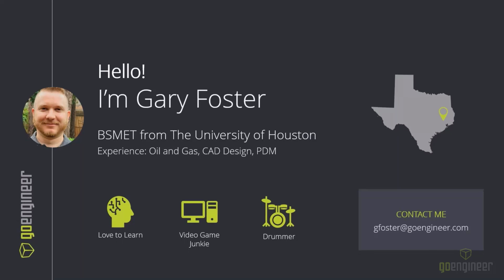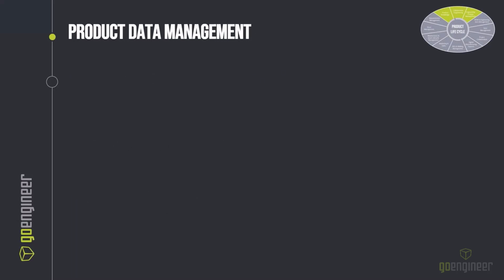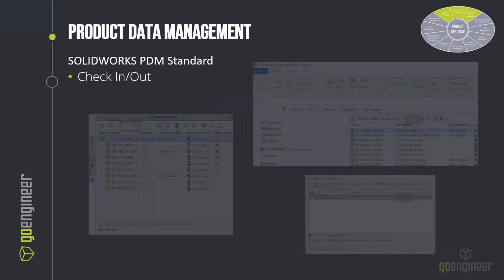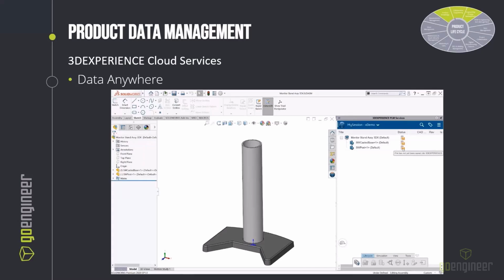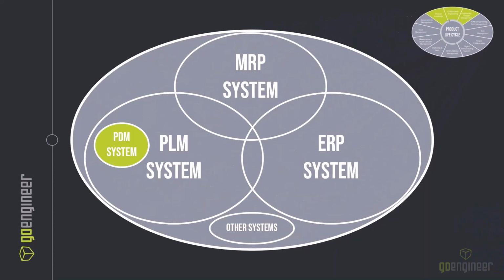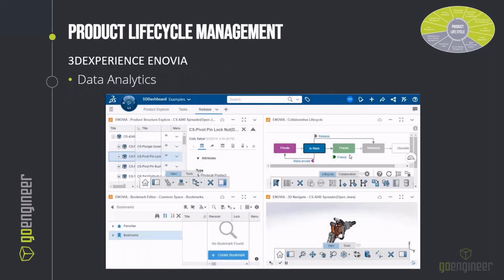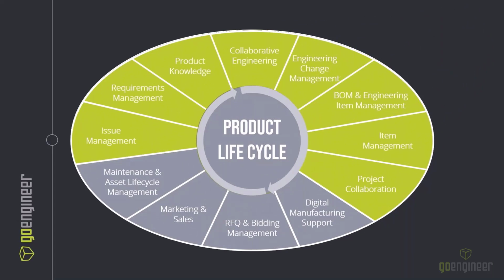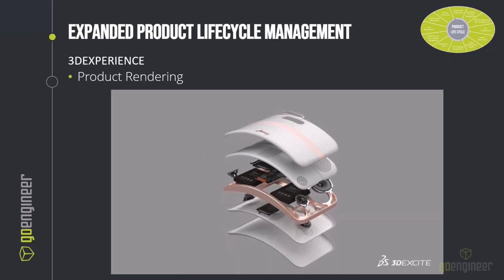The Best Way to Store Your SOLIDWORKS Files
This webinar was recorded live and shows what tools allow us to store and manage our SOLIDWORKS CAD data. We’ll see their strengths and weaknesses so you can determine the best solution for your situation.

Discussion points include:
• Local storage
• Network storage
• Cloud storage
• SOLIDWORKS PDM
• SOLIDWORKS Manage
• 3DEXPERIENCE Platform

Presenter:
Gary Foster, Data Management Specialist at GoEngineer

1:50 Product Lifecycle Overview
3:25 Local Storage
4:07 Network Storage
4:53 Cloud Storage
6:06 Product Data Management Overview
6:47 SOLIDWORKS PDM Standard
10:38 SOLIDWORKS PDM Pro
14:15 3DEXPERIENCE Cloud Services
18:06 Product Life Cycle Management Overview
19:46 SOLIDWORKS Manage
22:47 3DEXPERIENCE ENOVIA
26:58 Expanded PLM Overview
28:05 EDEXPERIENCE
32:43 Data Management Deployment
38:12 GoEngineer Resources